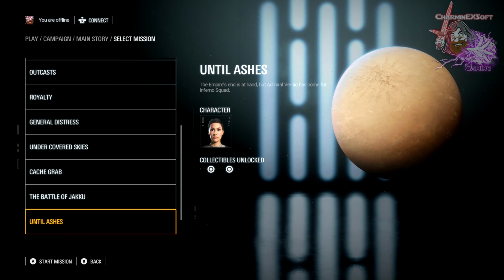Star Wars Battlefront 2 | Mission 12: Until Ashes Walkthrough & Collectibles Locations (1080p)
Full gameplay walkthrough of the 12th mission titled Until Ashes in Star Wars Battlefront 2 with both collectible locations highlighted in the video by yellow arrows including time stamps for those collectibles locations.

Subscribing helps you to receive notifications on your phone or computer to tell you when I'm streaming or posting new content. (Please make sure your notifications are TURNED ON by clicking the bell icon next to the subscribe button)

⦿ LINKED SITES, VIDEOS, & TIMESTAMPS:

1st Collectible Location: 6:30
2nd Collectible Location: 12:15

CharminEXSoft Gaming is a participant in the Amazon Services LLC Associates Program, an affiliate advertising program designed to provide a means for sites to earn advertising fees by advertising and linking to Amazon.com

► Mailing Adress: If you wish to Mail something to me, please address it to:

► Help support the channel with a Donation:  Credit Cards, Debit Cards, & PayPal are all accepted and donations can be either a ( One Time Donation ) or a ( Monthly Recurring Donation ) the choice is yours & you can cancel at anytime.

PC Specs:
CPU:   Intel Core i7-4790 @ 3.60GHz
RAM:  16 GB
GPU:   NVIDIA GeForce GTX 1060 ARMOR 6GB OC